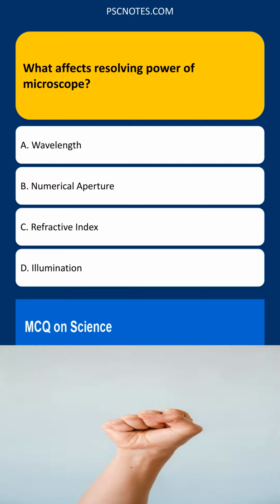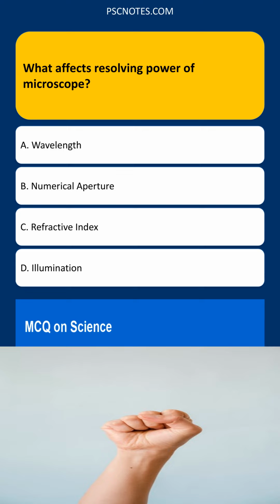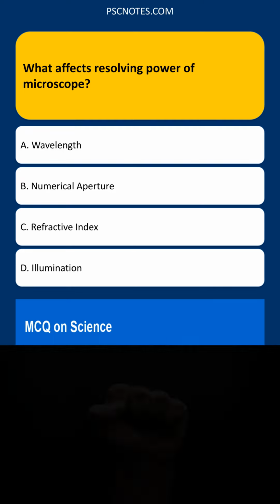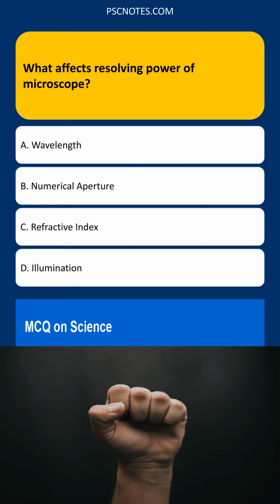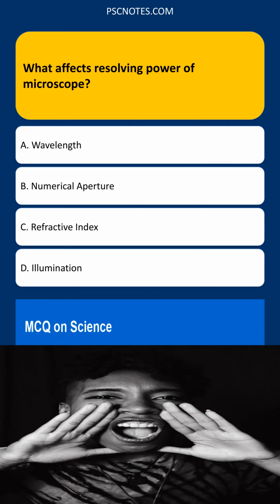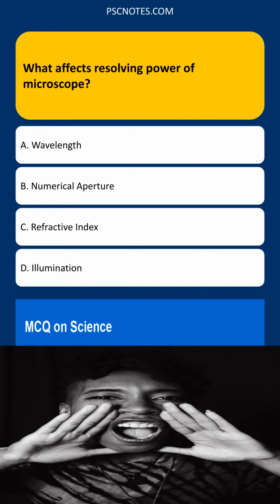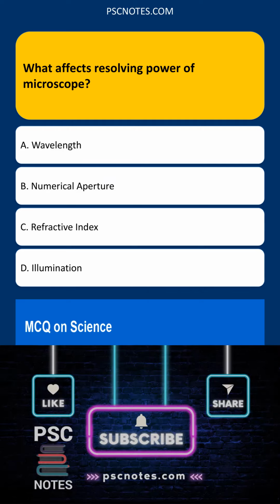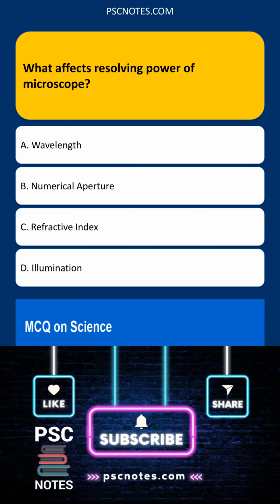What affects resolving power of microscope?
This video provides a concise explanation of the factors influencing the resolving power of a microscope, a crucial concept in microscopy.  We break down the complex topic into easily digestible multiple-choice questions (MCQs) with detailed explanations for each answer.  Learn how to differentiate between correct and incorrect choices regarding the key parameters that determine a microscope's ability to distinguish between closely spaced objects.

The MCQs cover important aspects such as the role of wavelength, numerical aperture (NA) of the objective lens, and the refractive index of the medium between the lens and the specimen.  We'll explore how these factors individually and collectively impact the resolving power, explaining the underlying physical principles in a clear and accessible manner.  Each question is designed to challenge your understanding and reinforce your learning.

Whether you're a student preparing for an exam, a researcher needing a refresher, or simply curious about microscopy, this video offers a quick and effective way to grasp the essential concepts related to resolving power.  We use simple language and visual aids to make the learning process engaging and straightforward.  Test your knowledge and solidify your understanding of this fundamental aspect of microscopy with our MCQ challenge!

Wavelength and Numerical Aperture

Explanation:

The resolving power of a microscope is its ability to distinguish between two closely spaced objects as separate and distinct. It is determined by the following equation:

Resolving Power (d) = λ / (2  NA)

Where:

   d is the minimum distance between two resolvable points (the resolving power)
   λ is the wavelength of the light or radiation used for illumination
   NA is the numerical aperture of the objective lens

Therefore, both wavelength and numerical aperture directly affect the resolving power. A shorter wavelength and a higher numerical aperture result in a smaller 'd' value, meaning a better resolving power (the ability to resolve finer details).

Why other options are less suitable:

   Refractive Index: Refractive index is a component within the numerical aperture (NA = n  sinθ, where n is the refractive index of the medium and θ is the halfangle of the cone of light that can enter the objective lens). While refractive index influences numerical aperture, it is not a direct factor in the resolving power equation in isolation. Numerical aperture is more encompassing of all factors and their interaction, it's also directly in the formula.
   Illumination: Illumination is essential for seeing the object, but it doesn't directly determine how well the microscope can distinguish between closely spaced details. While poor illumination can hinder observation, it doesn't fundamentally change the theoretical limit of resolution, which is determined by wavelength and numerical aperture.